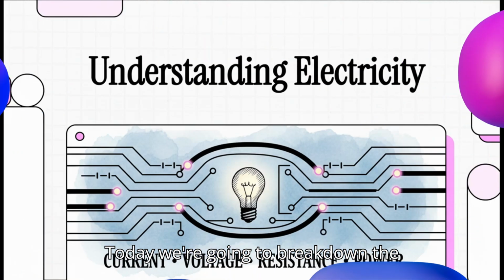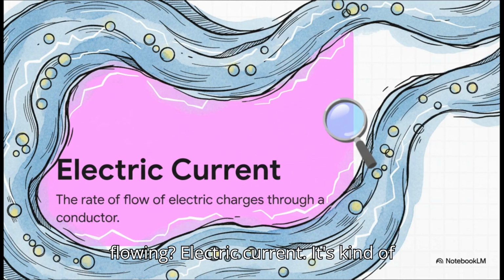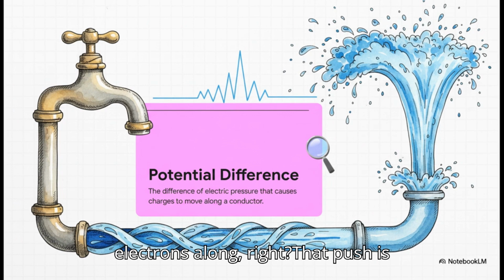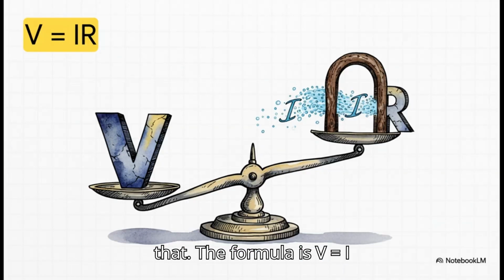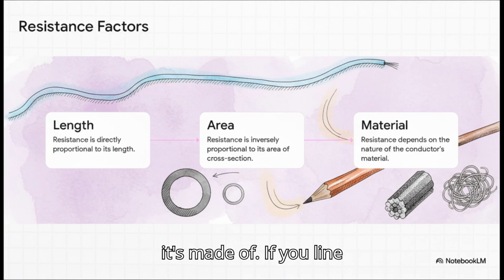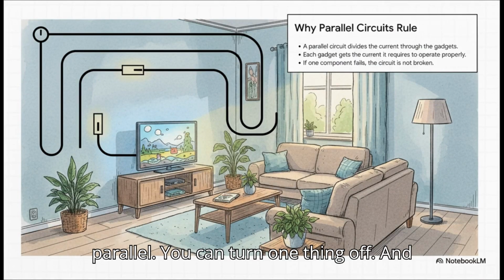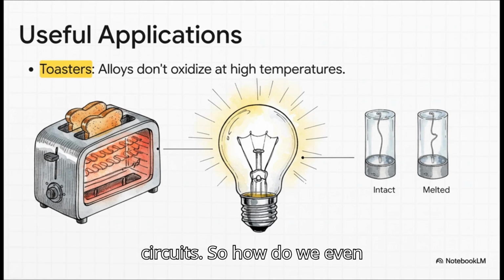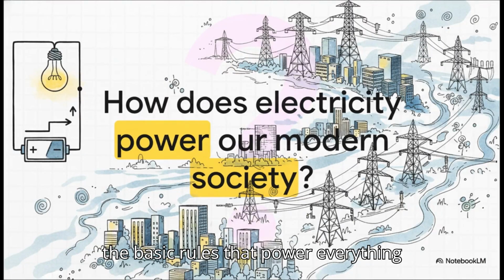Class 10 Physics: Electricity Chapter Easy Explanation | Score 95+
Electricity Class 10 | Full Chapter Explanation | Board Exam 2026
This video covers the entire Electricity chapter from Class 10 Science:
• Electric Current
• Potential Difference
• Resistance and Ohm’s Law
• Power and Energy
• Important Formulas
• Board Exam 2026 Most Expected Numericals
Perfect for CBSE, State Board, and ICSE students.